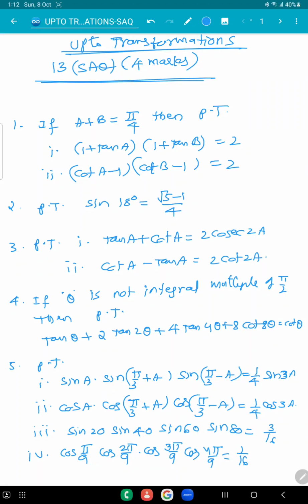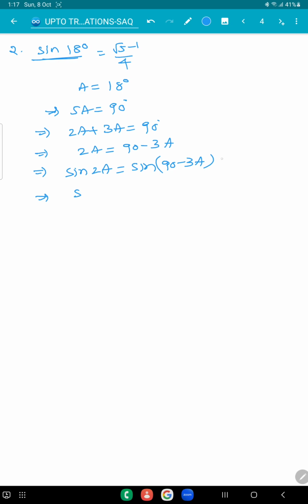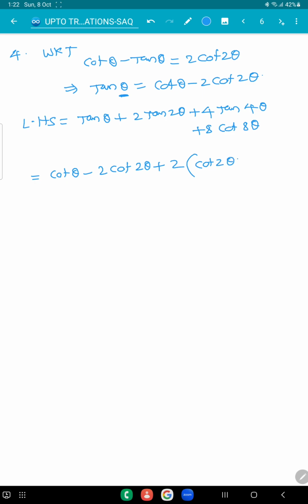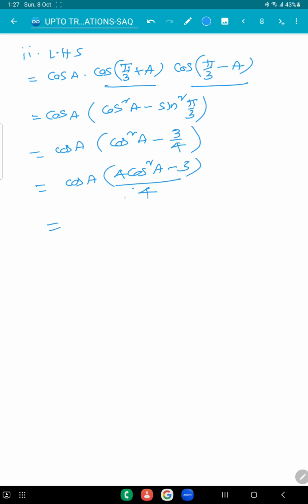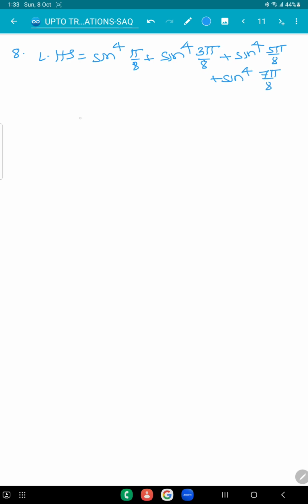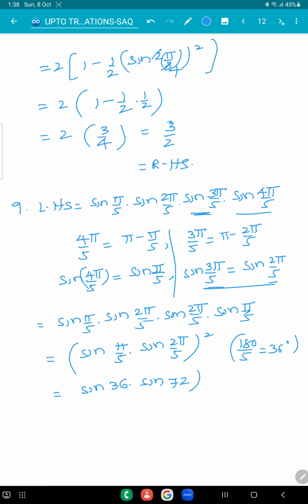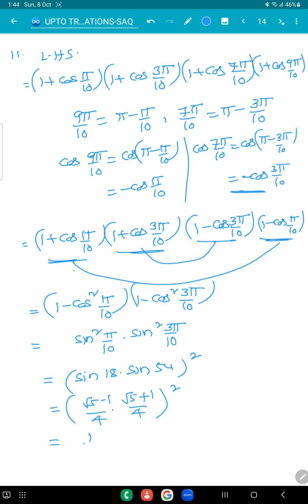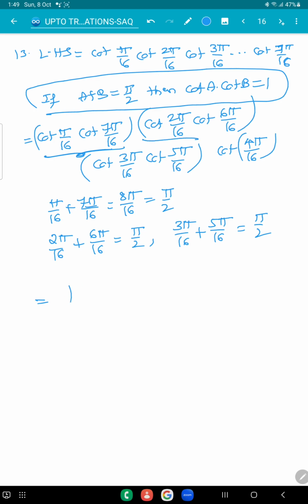♾️ UPTO TRANSFORMATIONS- 13 SAQ(4MARKS)- JUNIOR INTERMEDIATE